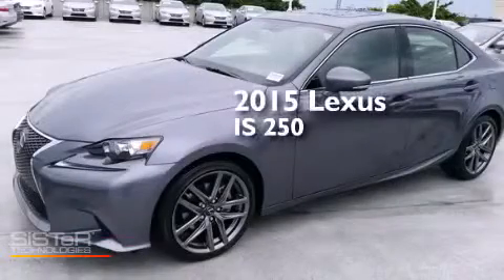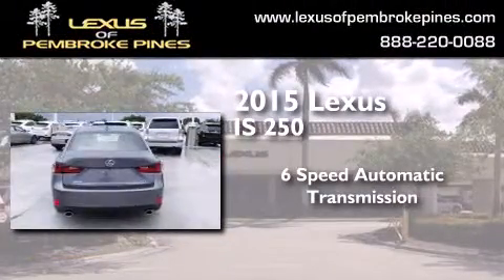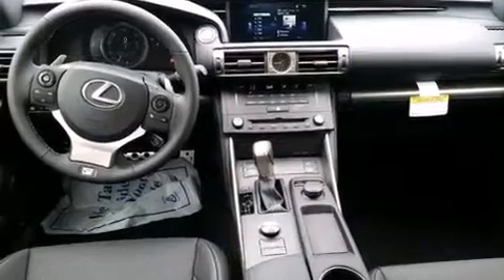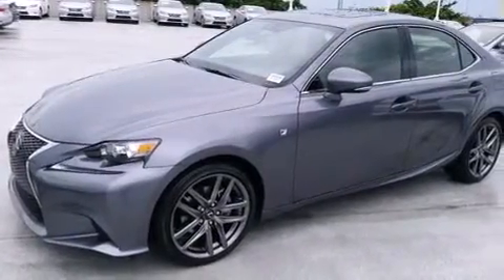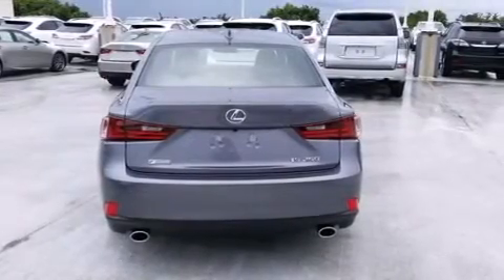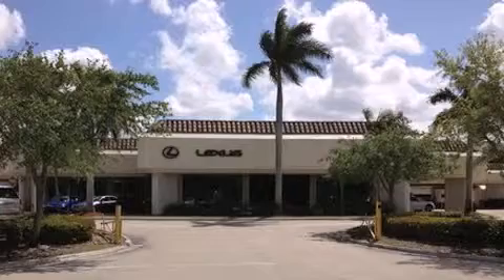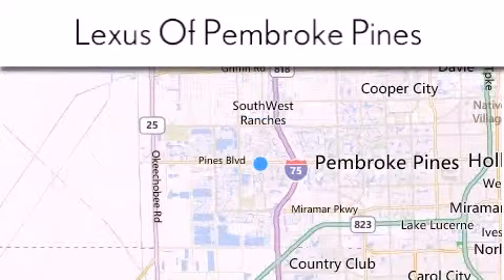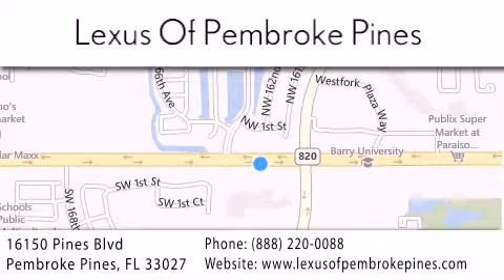2015 Lexus IS 250 Fort Lauderdale FL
We have been honored to serve the Pembroke Pines FL area , we promise that your experience at our dealership will exceed your expectations ! Year : 2015 Make : Lexus Model : IS 250 Engine : 2.5L V6 Trans . : Automatic 6-Speed Exterior : Nebula Gray Pearl Miles : 30 Interior : Black NuLuxe with Silver Performance Trim Stock : 50087400 Lexus of Pembroke Pines 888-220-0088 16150 Pines Blvd Pembroke Pines , FL 33027